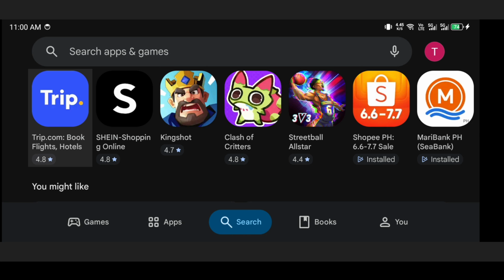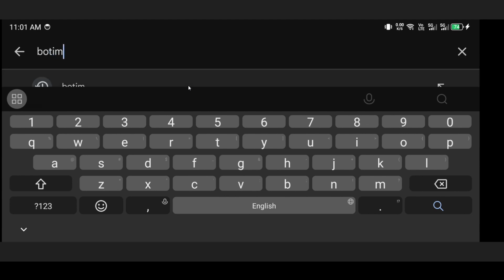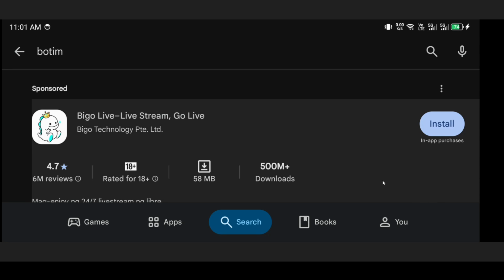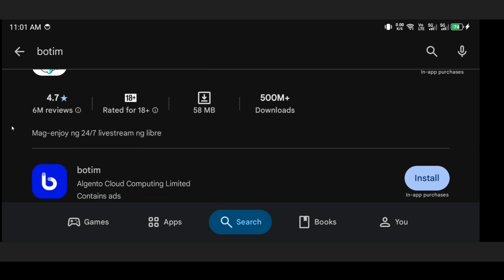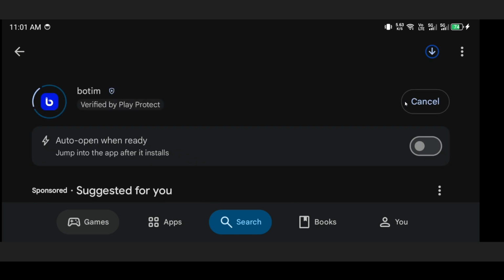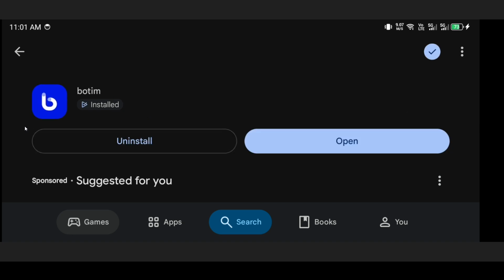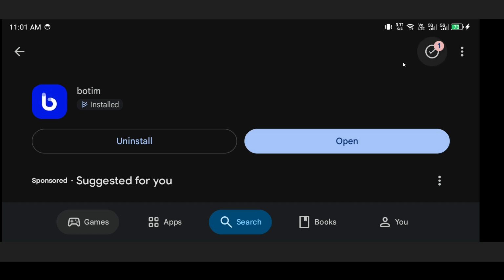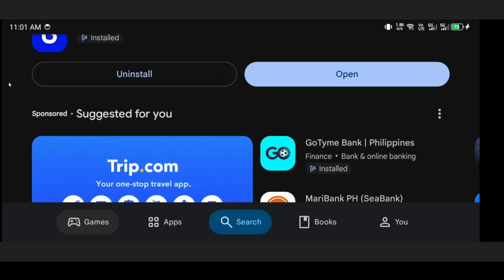How to Download BOTIM [2026 Full Guide]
How to Download BOTIM

In this video, we show you exactly how to download BOTIM, a leading messaging application that enables seamless communication.

Understanding the installation process is crucial for optimal communication experiences. We will discuss the system requirements, the benefits of using BOTIM, and potential troubleshooting steps if you encounter any issues during the download.

Technical Specs:
Software: BOTIM; Feature: Download & Installation